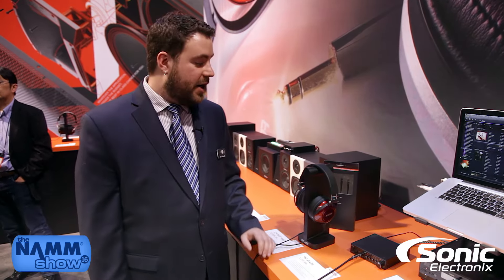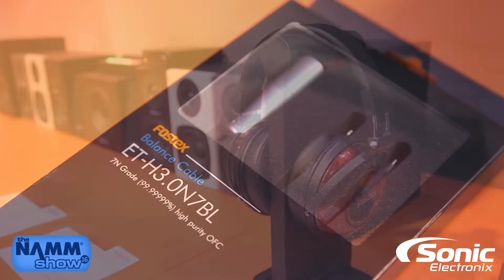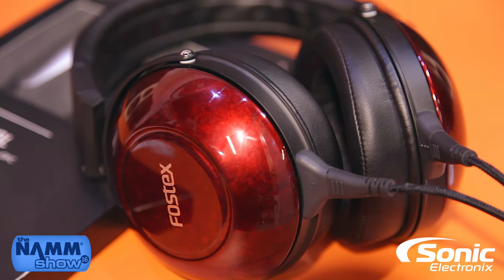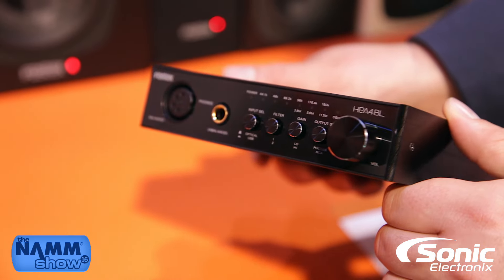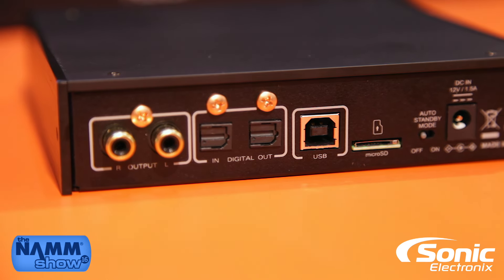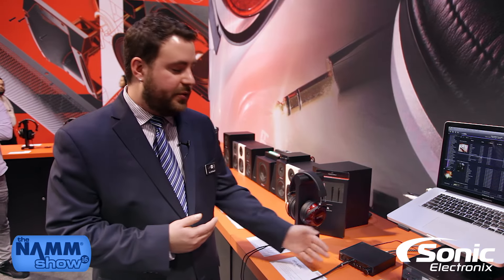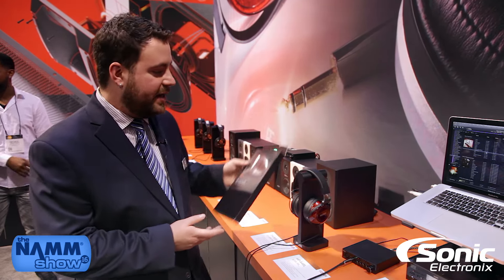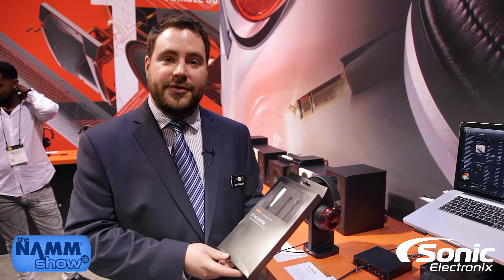Fostex TH-900 Mk II Over-Ear Headphones & HP-A4BL Headphone Amplifier | Winter NAMM 2016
We got to check out the the new and improved Fostex TH-900 Mk II alongside the HP-A4BL Headphone amplifier at The NAMM Show 2016!